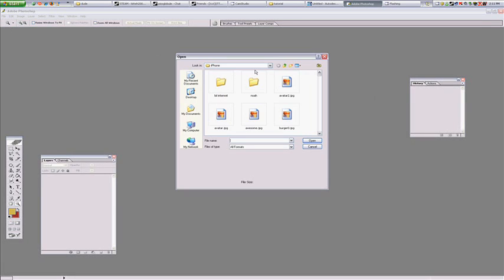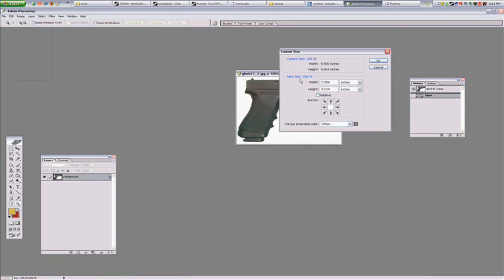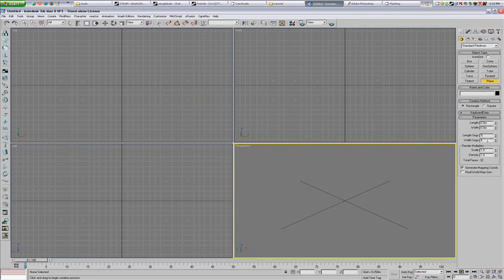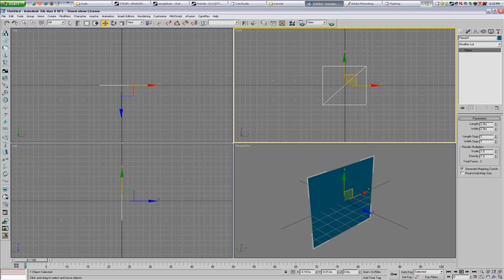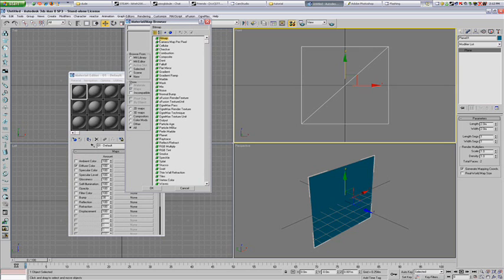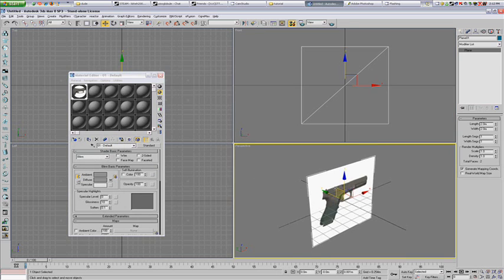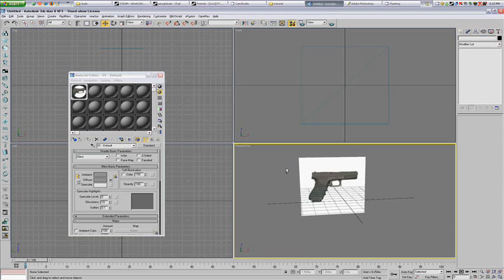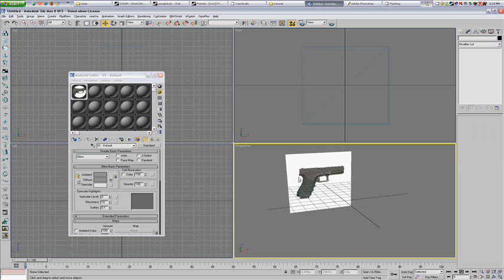Tutorial: Setting up reference images in 3dsmax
My first VTM